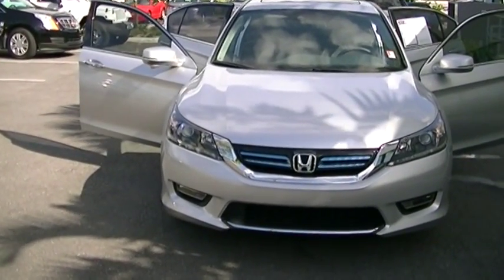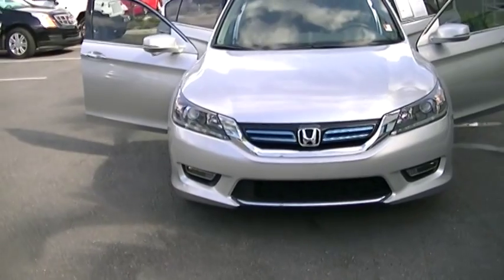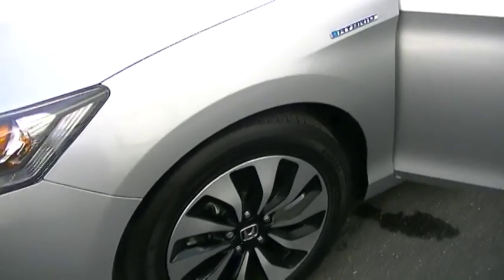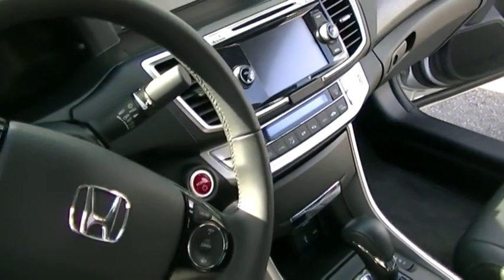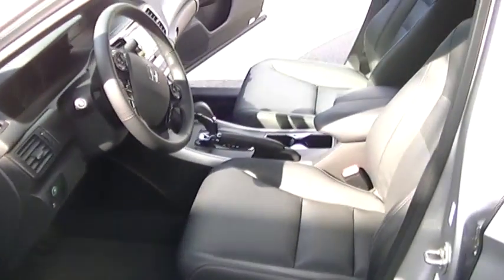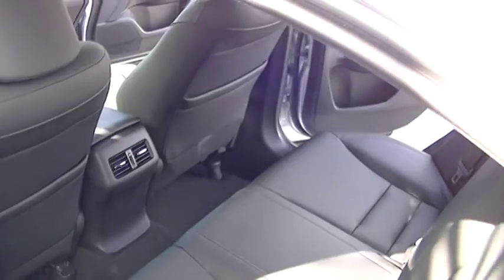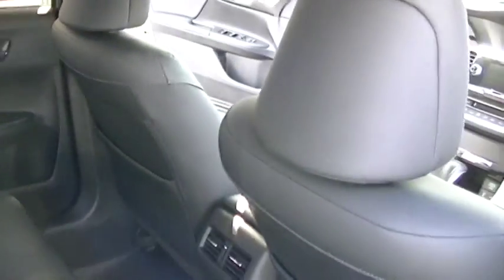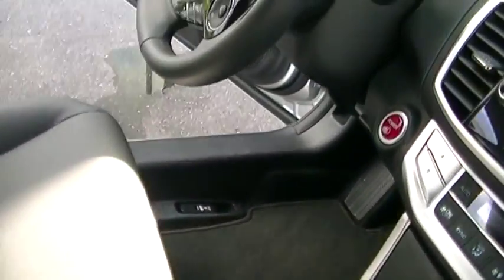2015 Honda Accord Hybrid - By George